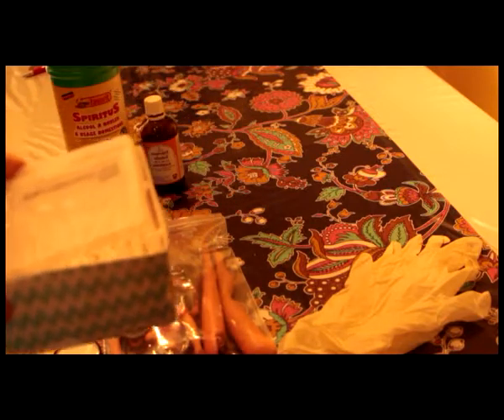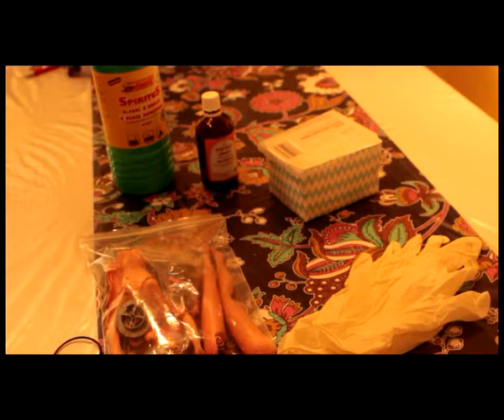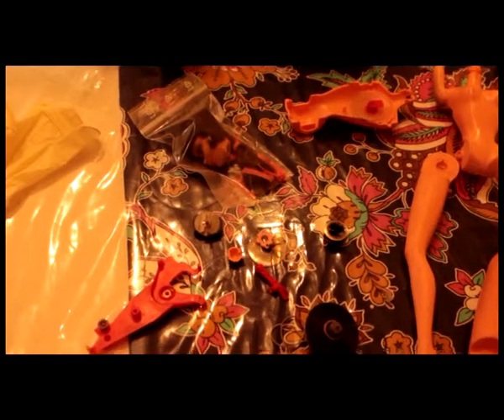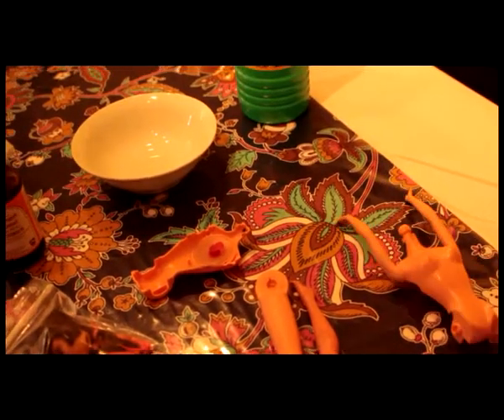the secret how to repair an old talking barbie | gigantic barbie repair cafe project| part one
barbiediy dollrepair dollresearch nostalgia toy Today we start the gigantic repair in the barbie repair cafe with our old Talking Barbie. This is the first step on our way to the secret of how to repair the Talking Barbie and it's very important for a good result later .All the rest of the dissolved rubberband has to go. If we don't do it propperly the stuff will follow us under our fingernails and other places where we don't want it. It's important to do it well and thoroughly. Clean the body a second or a third time when you think there are rests left. Use cotton balls if Q-Tips are not helpful anymore. This is the dirtiest of all tasks. So take your time. There's no rush. Watch the video til the end before you do anything. Be sure that you cleaned everything and don't loose anything. Every Friday comes a new exciting video for you.

Free sewing pattern for Barbie top and skirt can be found here (easy for beginners)

Hi and welcome to my Barbie Channel. I'm a real Barbie girl and as a long time collector I'd like to show you different aspects like how to do repairs for Barbies produced from 1959 until the 1990s and how to become a good Barbie doc yourself. So you can use my experience to do the repairs yourself and save money by the fact that you don't need another person to repair them for you.
If you have any suggestions what to tape or a specific topic just let me know. I'm open for new ideas